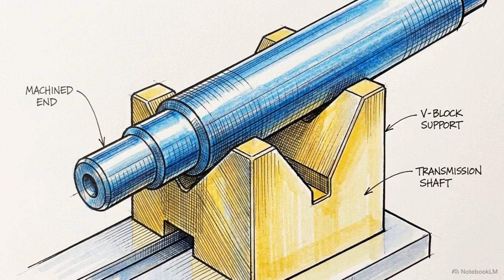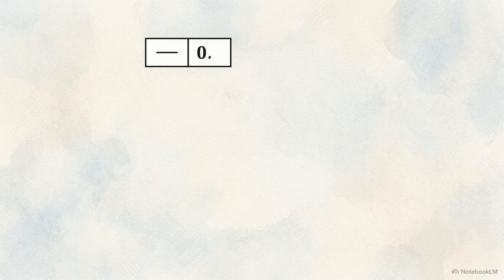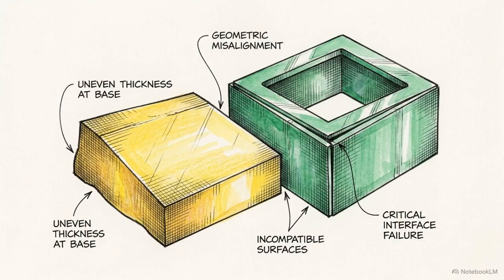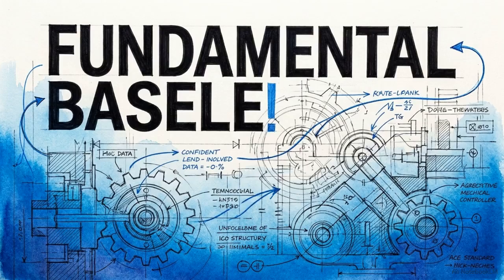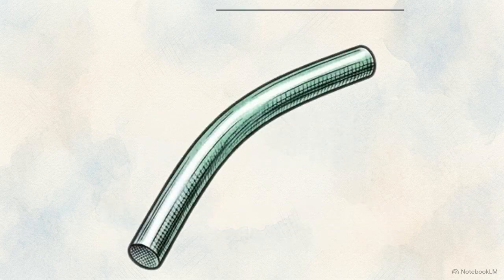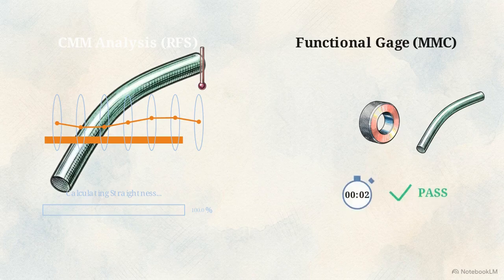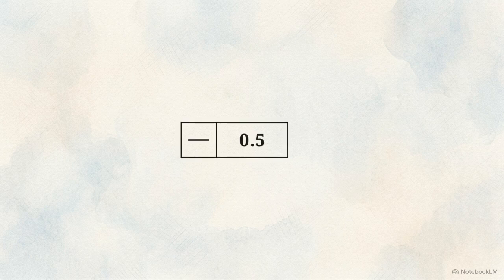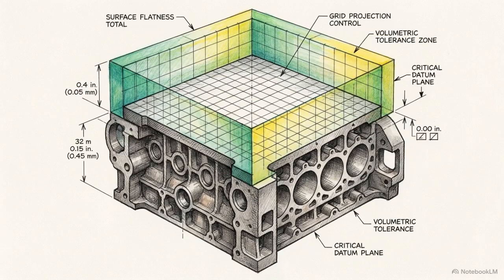Straightness Looks Simple… But Engineers Get This Wrong All the Time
Straightness is one of the fundamental form controls in Geometric Dimensioning and Tolerancing (GD&T). It controls how much a surface, edge, or feature axis can deviate from a perfect straight condition.

In Module 7 of the GD&T Master Course (based on ASME Y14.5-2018 R2024), you will learn how straightness controls part geometry without requiring a datum reference.

This lesson explains the difference between surface straightness and axis straightness, how tolerance zones work, and why straightness is critical for part function and manufacturing quality.

What you will learn:
What straightness means in GD&T
Straightness as a form control
Surface straightness vs axis straightness
Straightness tolerance zones
Straightness applied to size features
How straightness affects assembly and performance
Inspection methods for straightness
Common engineering mistakes

Real-world examples include:

Shafts and pins
Guide rails
Sliding components
Precision machined surfaces
Bearing-related components

Understanding straightness is essential before learning flatness, circularity, cylindricity, and advanced GD&T controls.